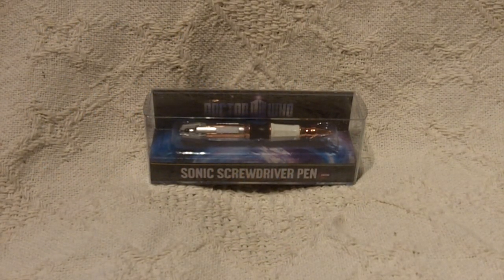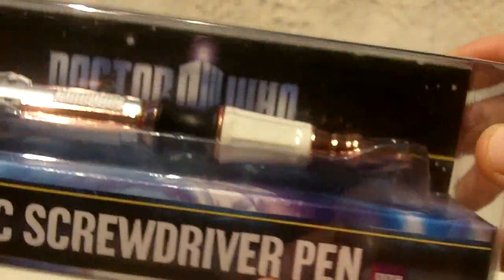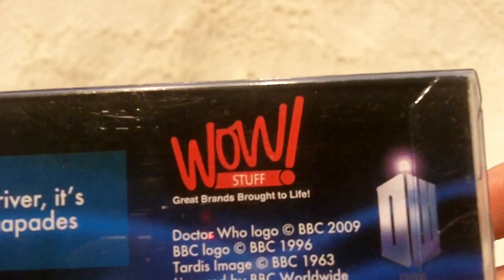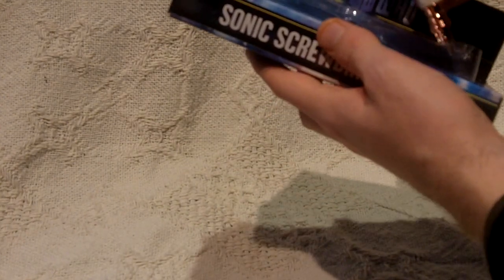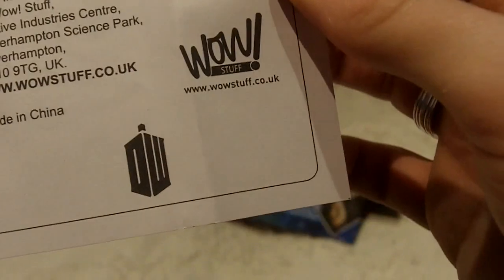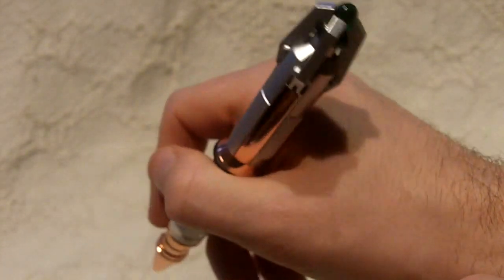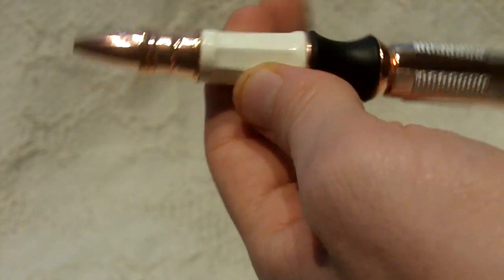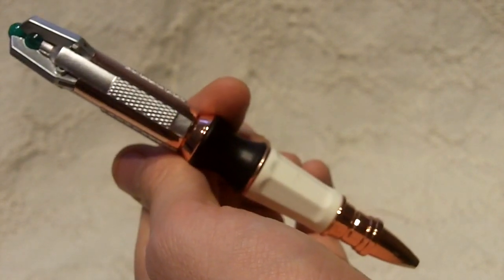Retrocast Review: Dr Who "Matt Smith" Sonic Screwdriver pen unboxing:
The fifth video in a series of toy reviews of the Dr Who Sonic Screwdriver range.

In this episode I unbox, and review the "Matt Smith" Sonic Screwdriver Pen.

Please see my channel for reviews of the whole range of "Nu Who" replica Sonic Screwdrivers, along with other toy and tech reviews, Phone Apps, Gaming vids, and the Gamerdads Retrocast-a regular Retro gaming show made for the gamerdads network.

Any constructive comments, Likes, and subscriptions would be appreciated! :-)